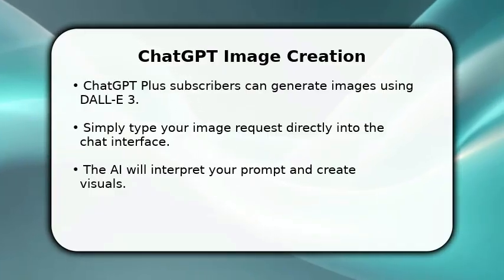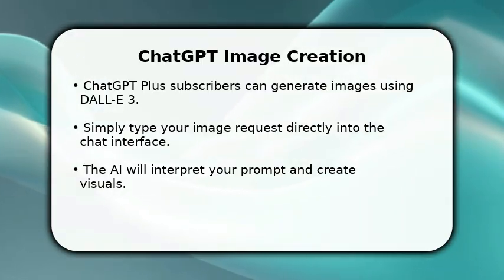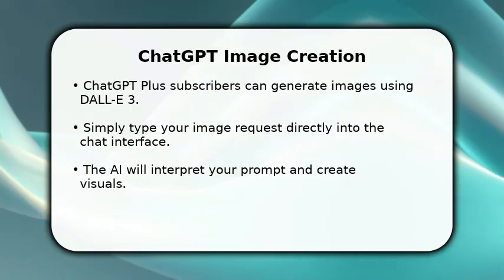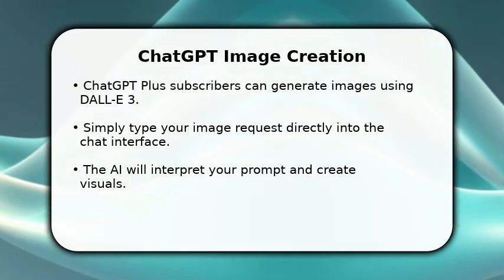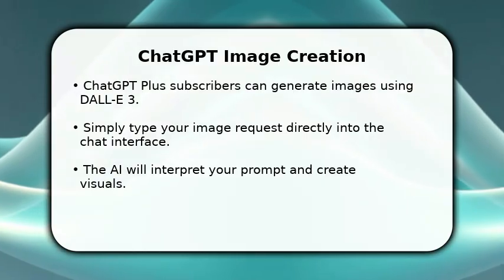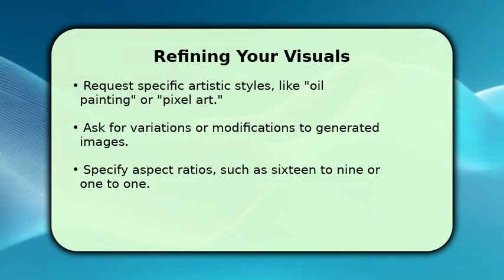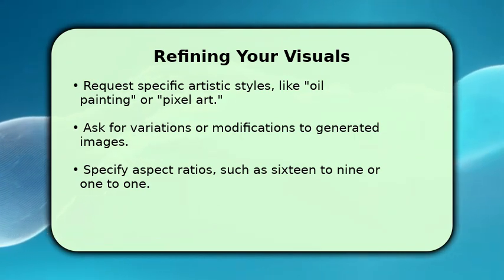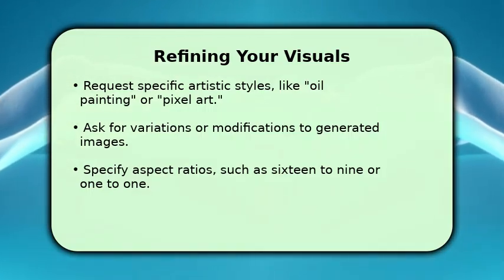How To Make ChatGPT Create Images - Easy Guide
In this video, we'll show you how to use ChatGPT to create images. From generating art to creating visual aids for presentations, we'll cover the basics of using ChatGPT's image creation capabilities. Whether you're a beginner or an experienced user, this easy guide will walk you through the steps to get started with creating images using ChatGPT.